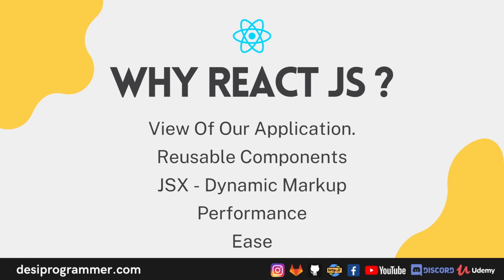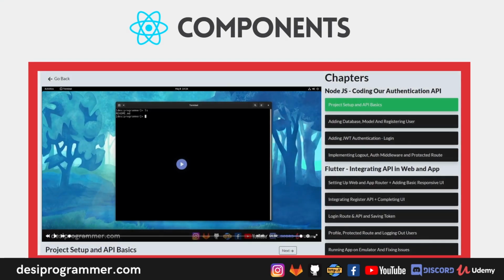React JS 101| Getting Started With React JS | Desi Programmer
In this video we are going to talk about a this new Playlist where we are going to talk about react JS.

Timestamps

00:00 : Intro
00:14 : What is react ?
01:22 : SSR vs CSR
03:55 : Components
05:30 : Functional vs Class Components
07:17 : Prerequisite
08:50 : What Will you learn ?

💬 To Chat

🌐 Others